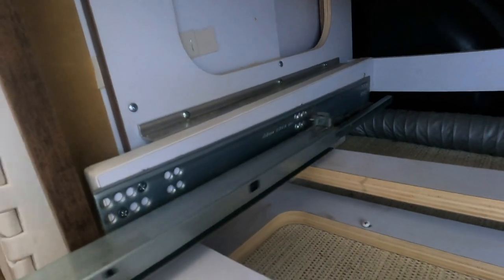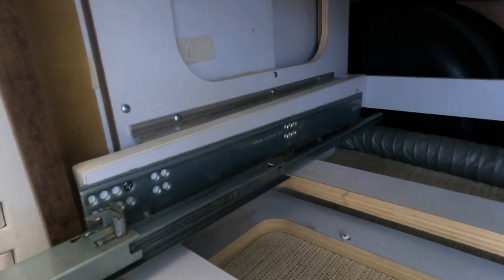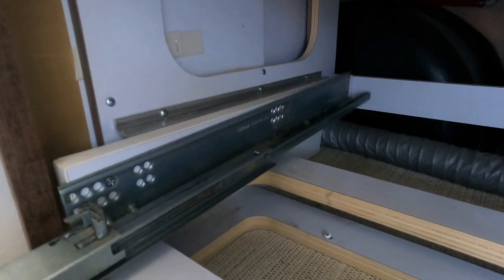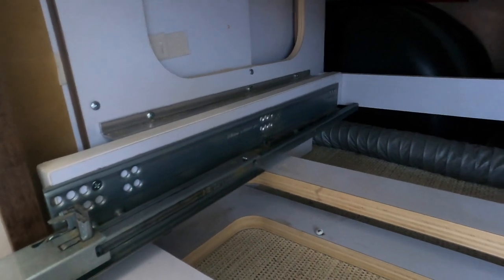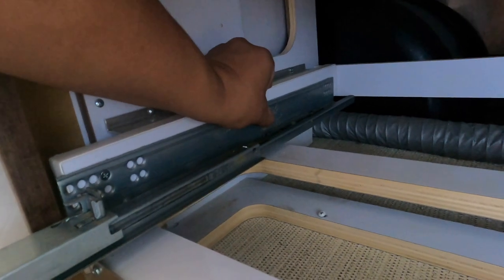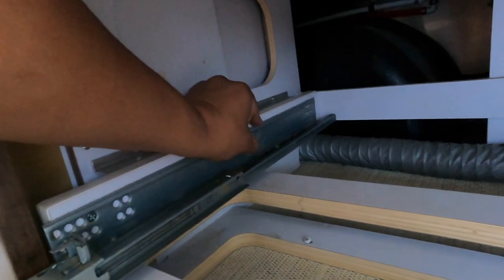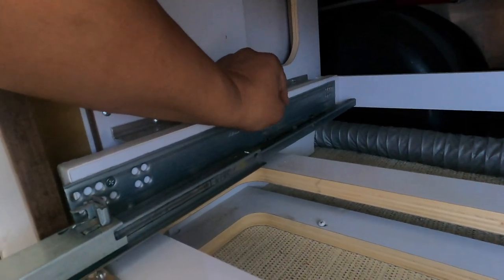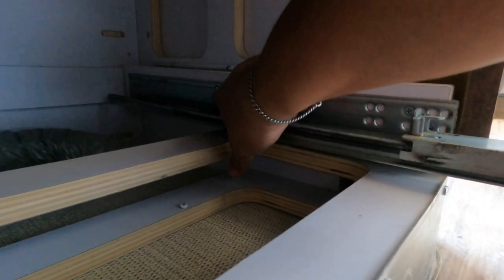Fixing The Under Sink Drawer | Globetrotter Airstream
Episode 140 - Fixing The Under Sink Drawer

Music, You Tube: “Wager With Angels" by Nathan Moore